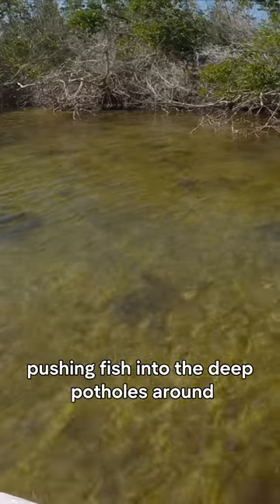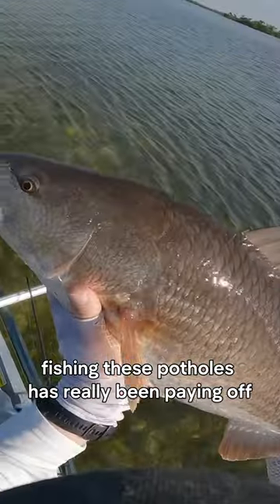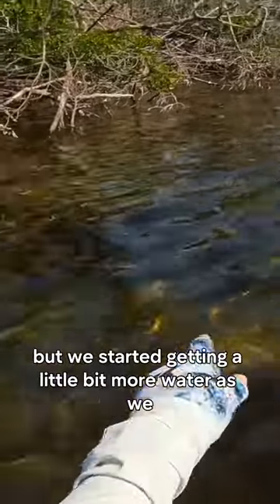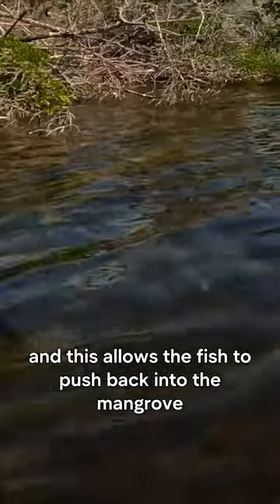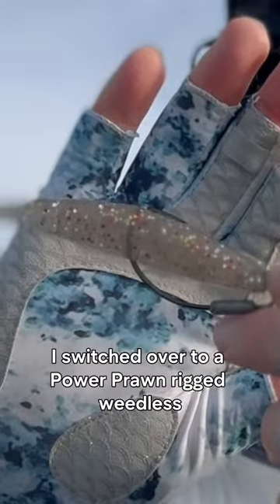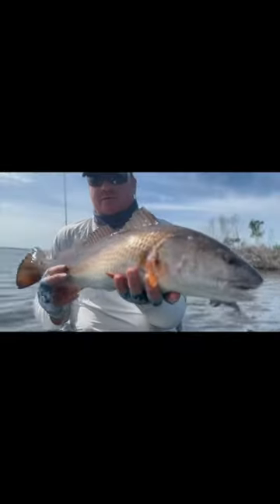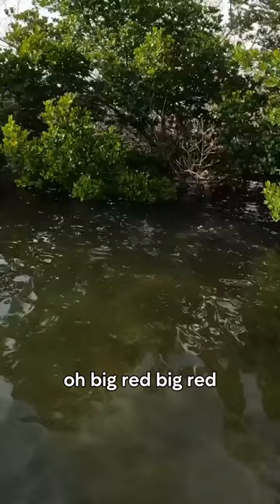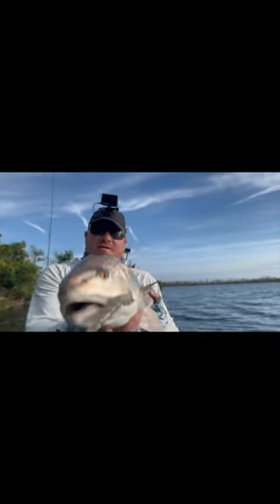How to find the fish as we move from Winter to Spring!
I'm out fishing Florida's backcountry flats in a kayak and I'm using the Power Prawn shrimp by Salt Strong.  This may be the best fishing lure ever. It's simplicity makes it very special.  It is easy to work and it just flat out catches fish! What do you think, is it the best lure ever made?

Gear used in this video:
Main Line
Leader Material
Lure - Gear used in this video:
Main Line
Leader Material
Lure - Salt Strong Power Prawn (natural)

Filming Equipment:
GoPro Hero 10
Camera Baseball Cap and Hat Clamp Mount for GoPro Hero 10
Anker Portable charger (10,000 mAh)
SanDisk 256GB Extreme microSDXC UHS-I Memory Card with Adapter
DJI Mini 2 SE Fly More Combo (Drone)